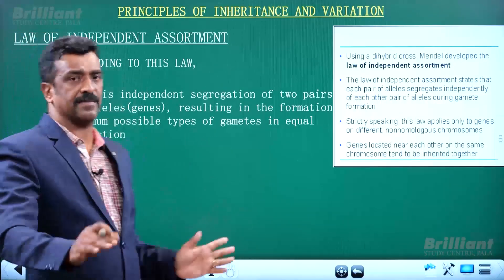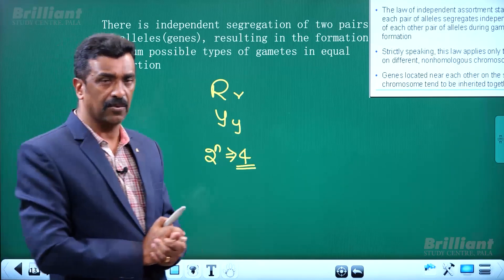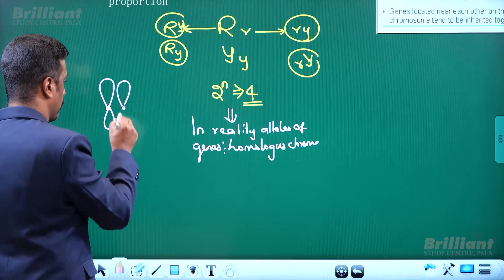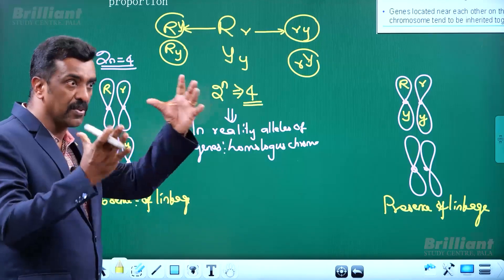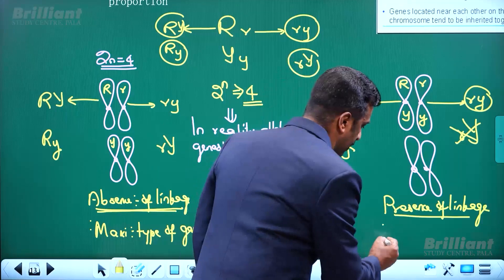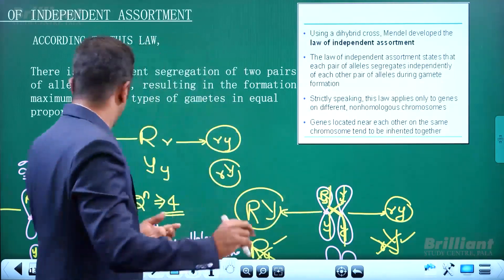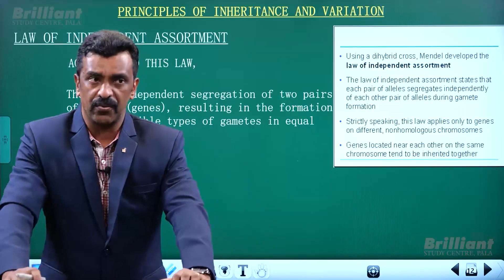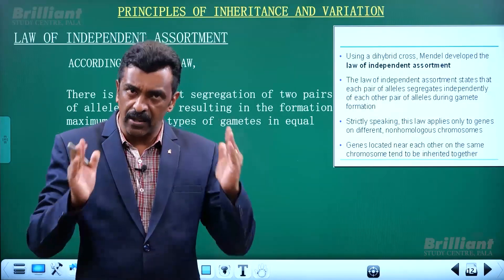PRINCIPLES OF INHERITANCE AND VARIATION | DEMO CLASS | BIOLOGY | PROF. STENNY JAMES